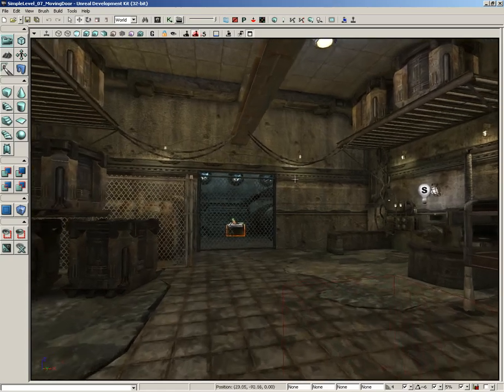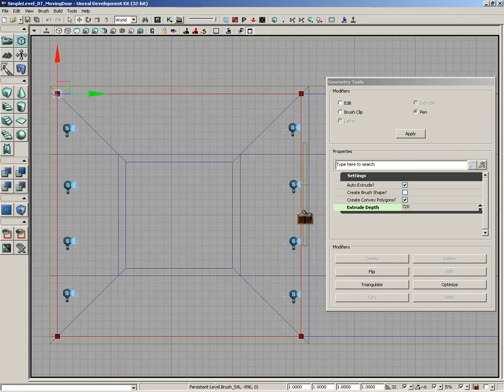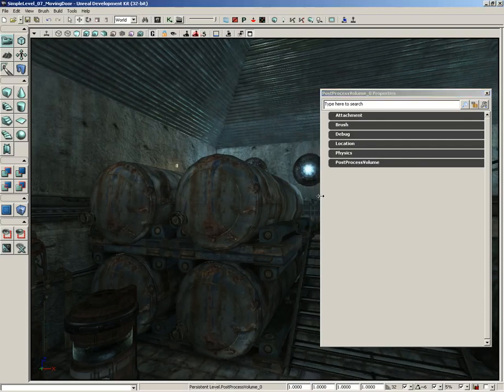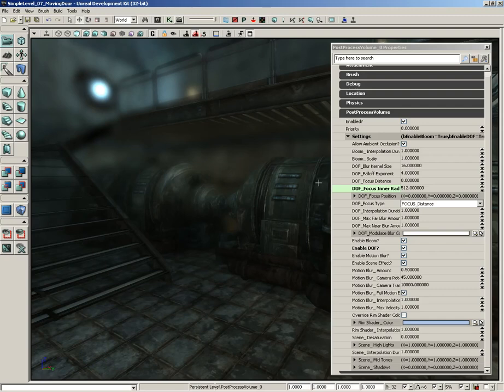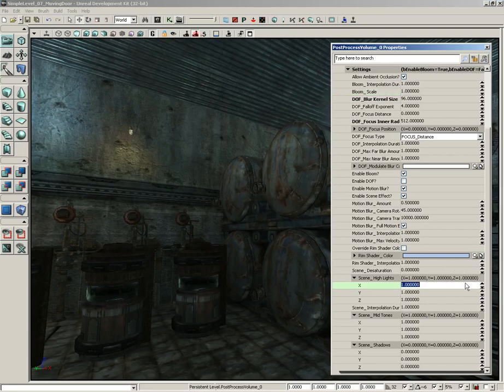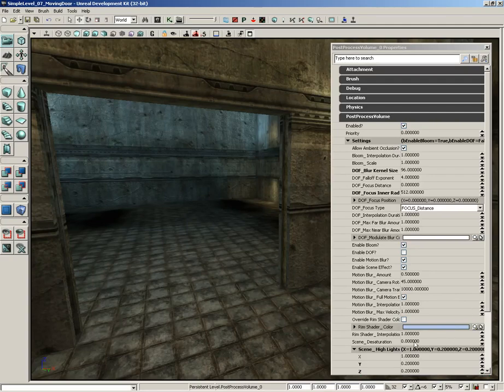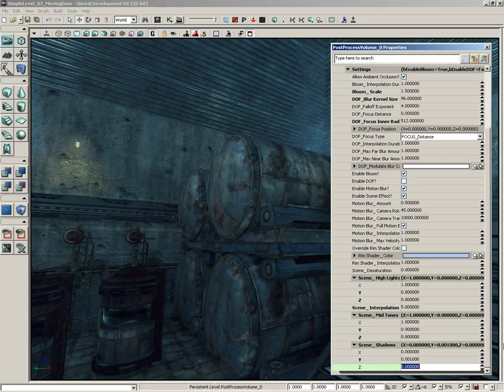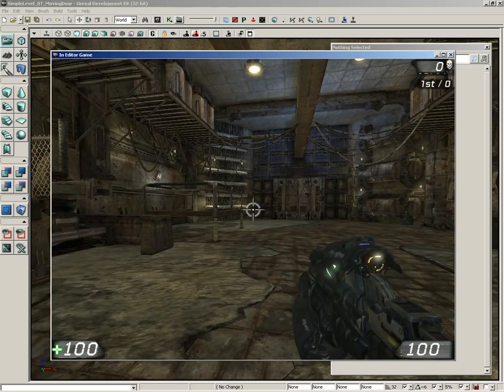UDK Tutorial Part 60: Simple Level- Post Process Volume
Post process effects can be used to change the feel of your environment in sublte or drastic ways. In this video, we set on up in the back room of our level.